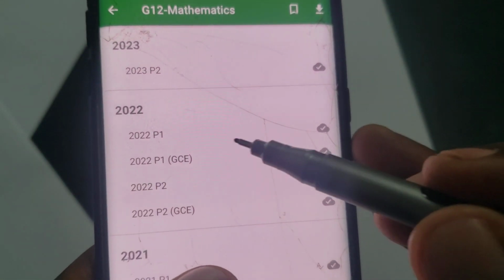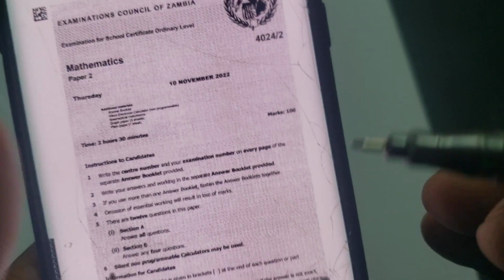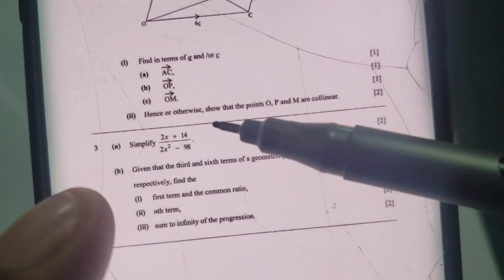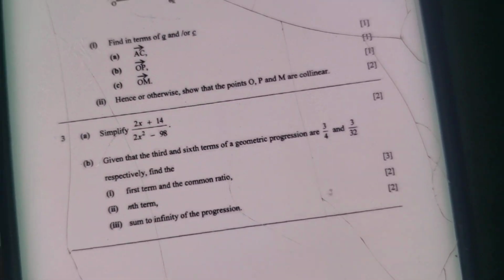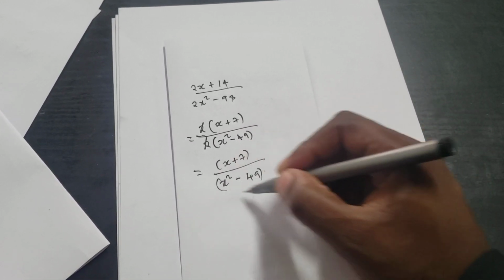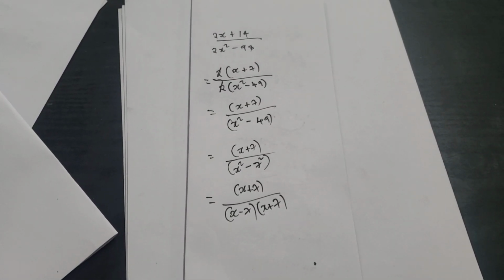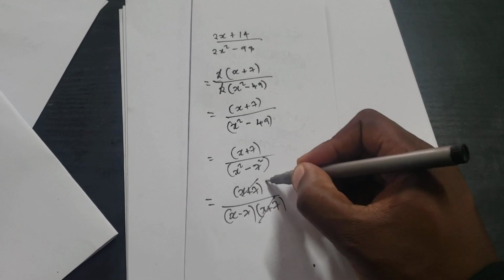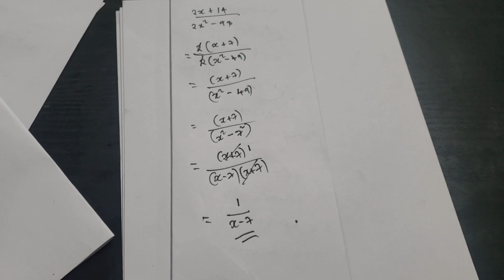maths gce grade10 grade11 grade12